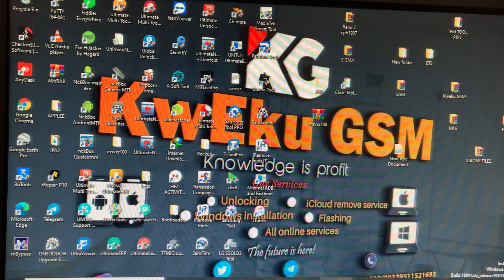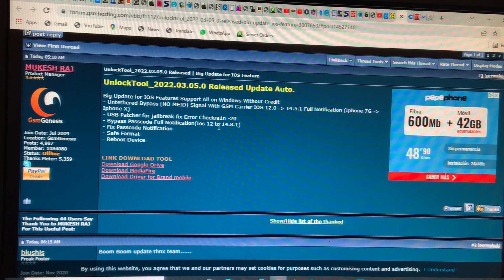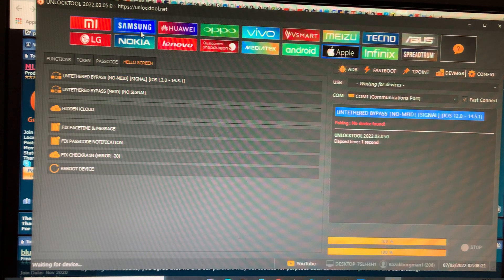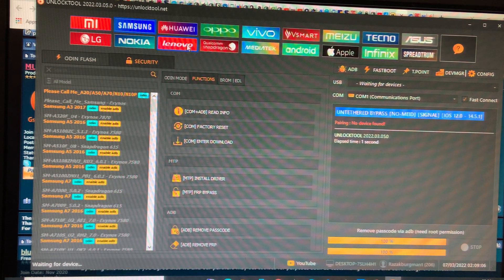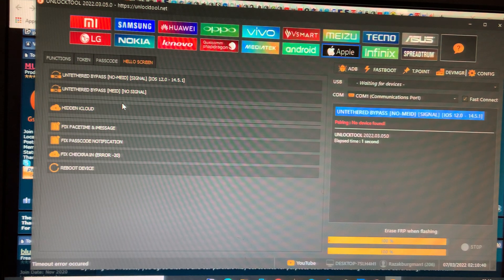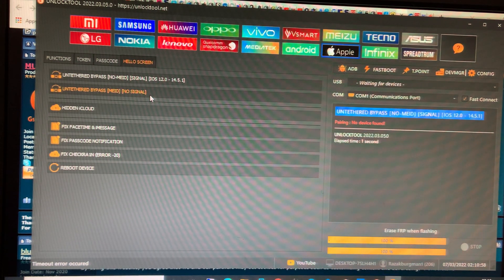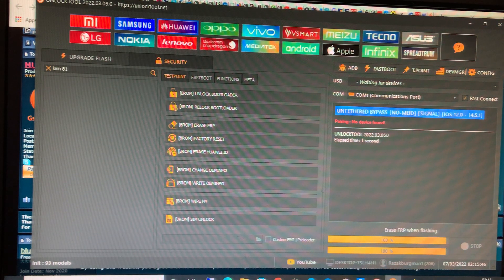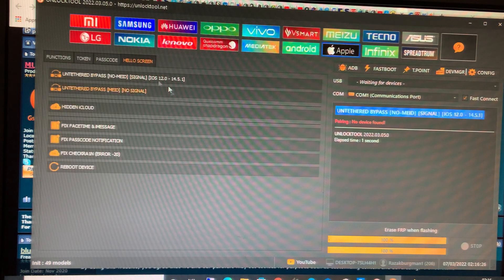NEW FREE TOOL TO BYPASS IPHONES WITH SIGNAL.(UNLOCKTOOL)🔥🔥🔥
✅ MDM BYPASS 5-12promax(NO NEED JAILBREAK
✅UNLOCKTOOL LINCESS ACTIVATION
✅ BYPASS MEID AND NO MEID  WITH SIGNAL INSTANT
✅ REMOVE ICLOUD LOCKED FOR OPEN MENU INSTANT
✅ BOX/DONGLE ACTIVATION ✅ALL HUAWEI FRP REMOVE INSTANT..🔥🔥🔥🔥KwEku GSM